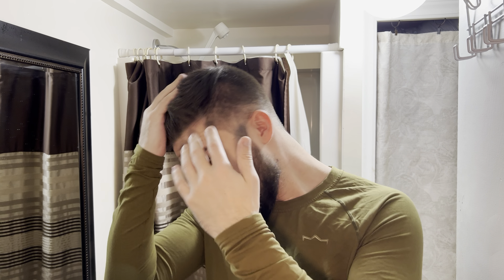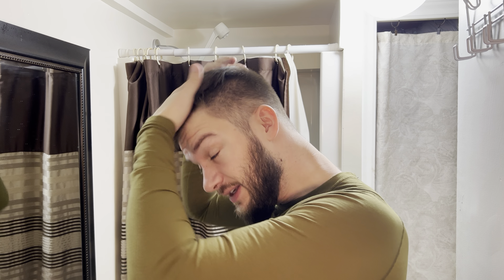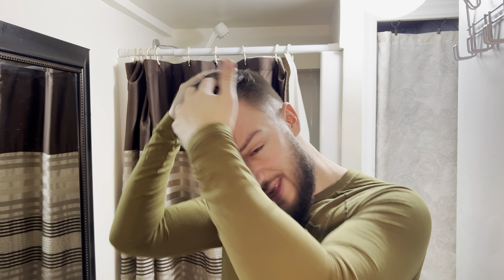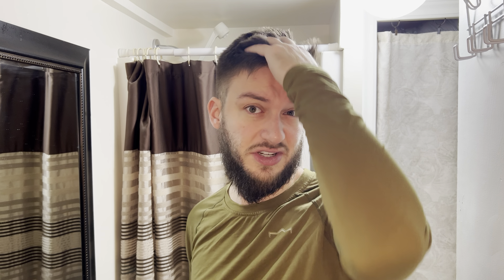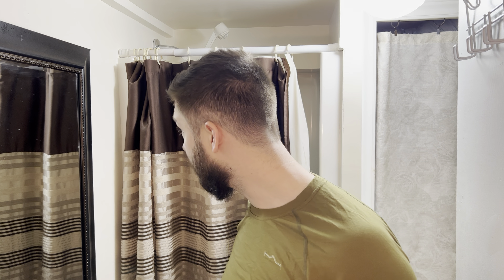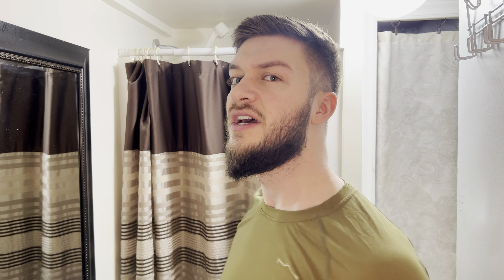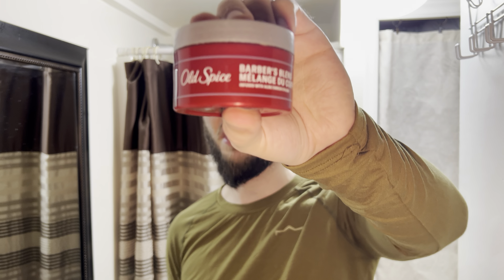Old Spice Barbers Blend Hair Clay review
One of my favourite hair clays, the Old Spice Barbers Blend Hair Clay works fantastically to keep your hair in place without looking greasy. I am a big fan of this hair clay because I’ve never had any issues with it and it always keeps my hair held in place without any shiny greasy look. It is light and works for your hair very well without making it sticky either and that’s a huge benefit because a lot of gels that hold your hair in place wind up, making it feel gross. The old spice barbers plan works very well.